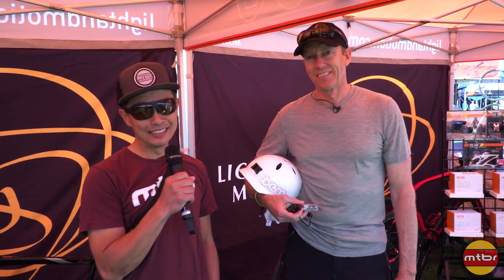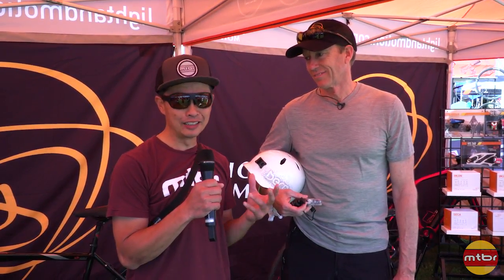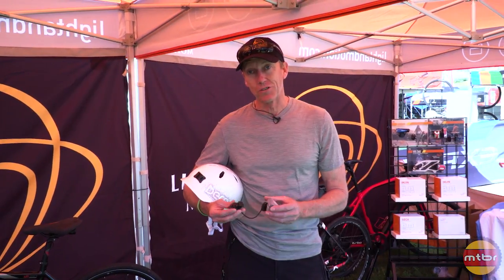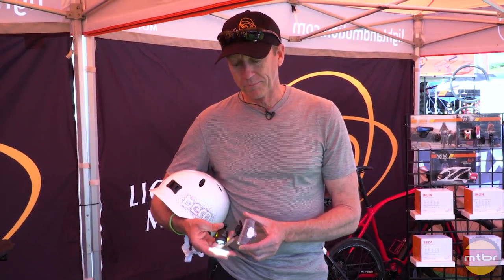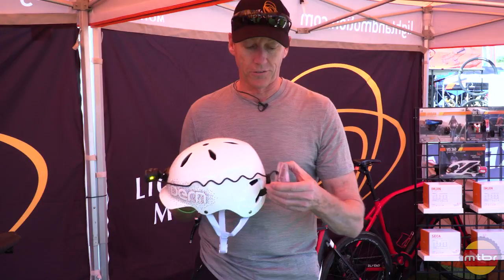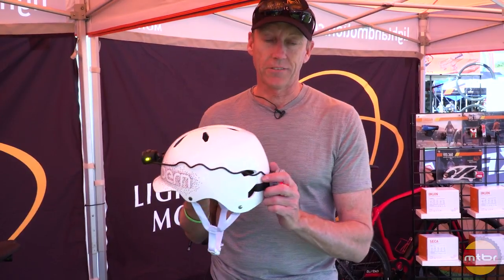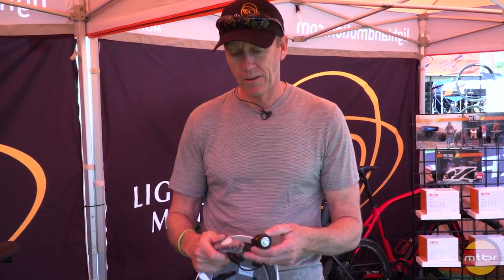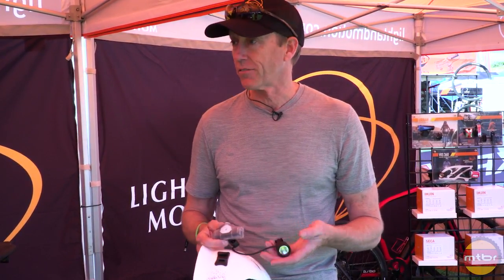Light and Motion Sea Otter 2017